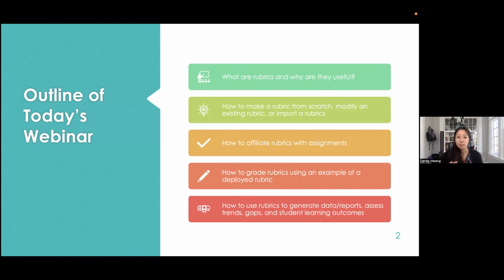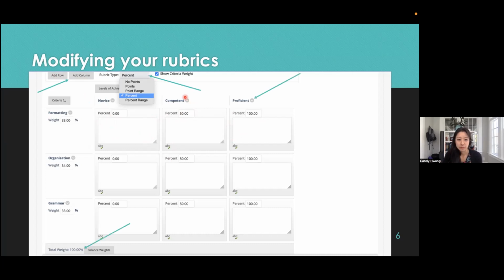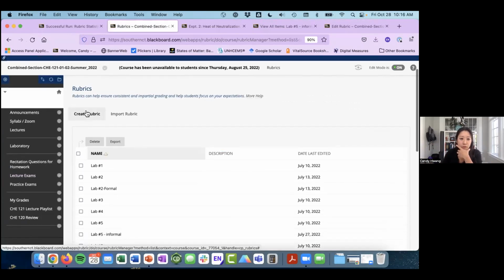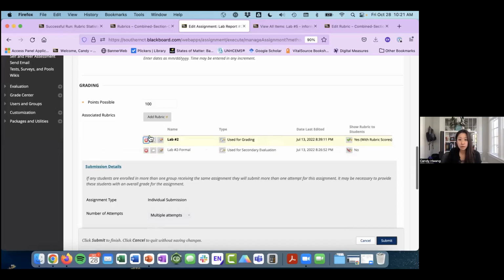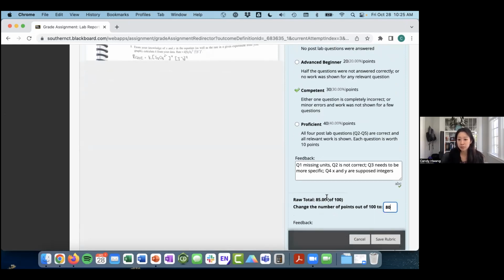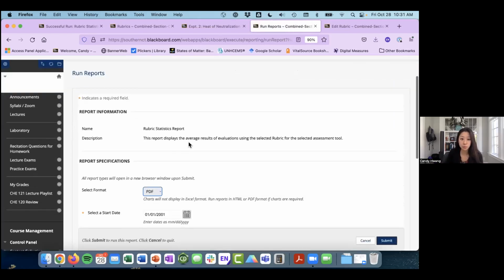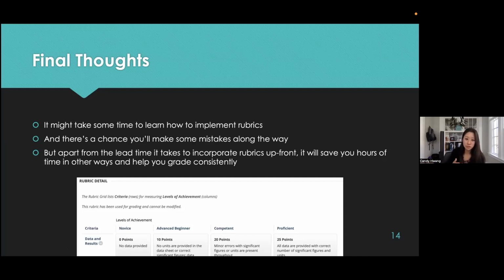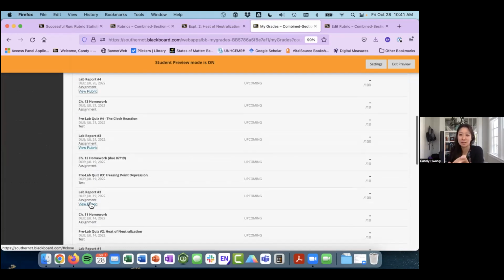Building Your Online Teaching Toolbox - Implementing Rubrics on Blackboard